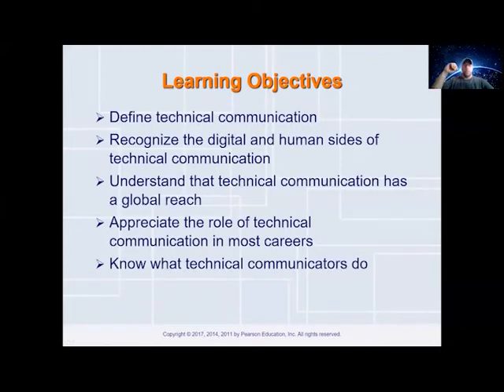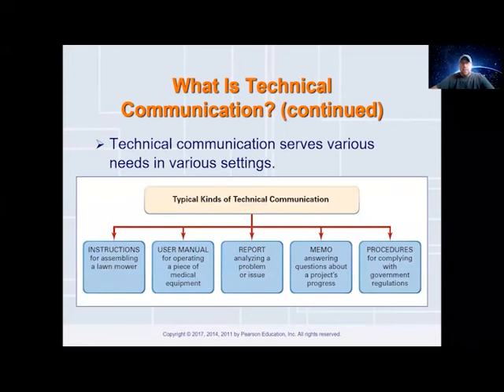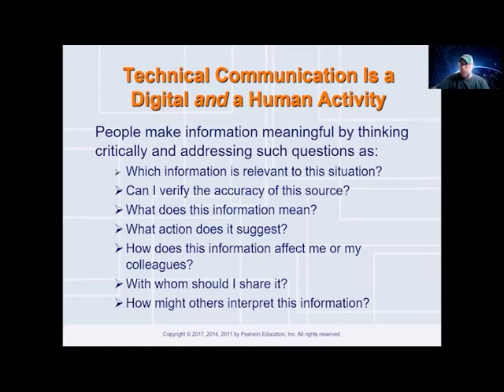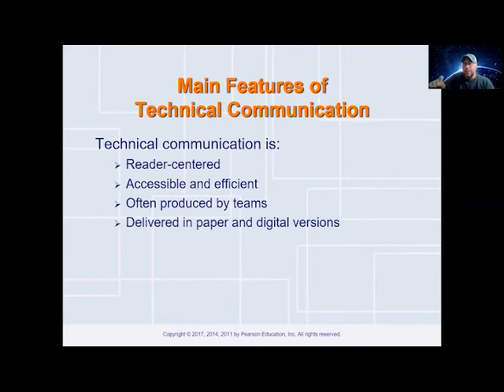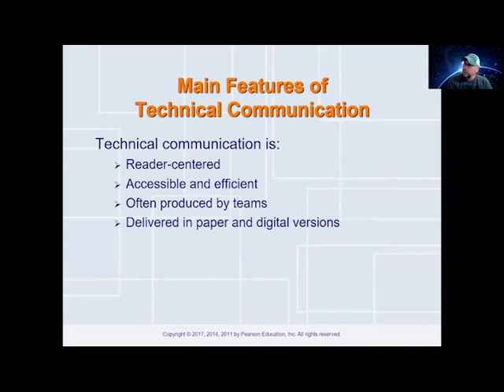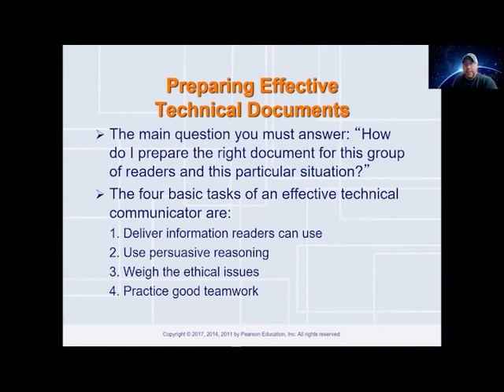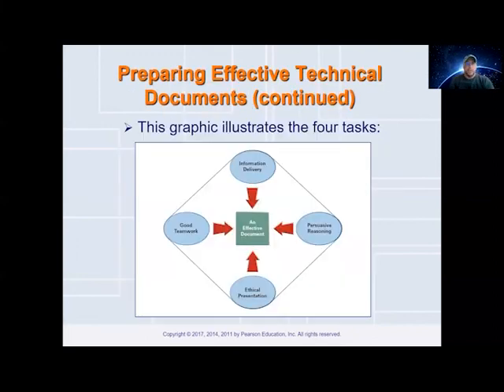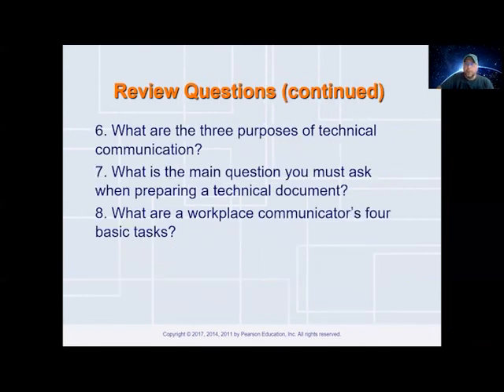Introduction to Scientific and Technical Communication